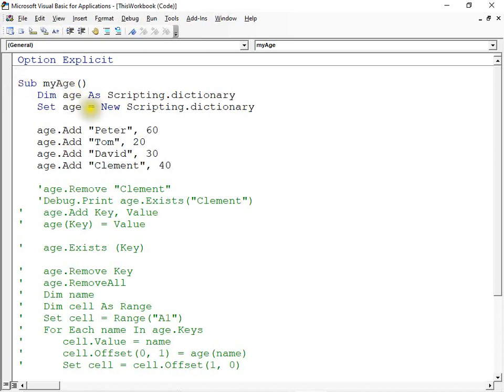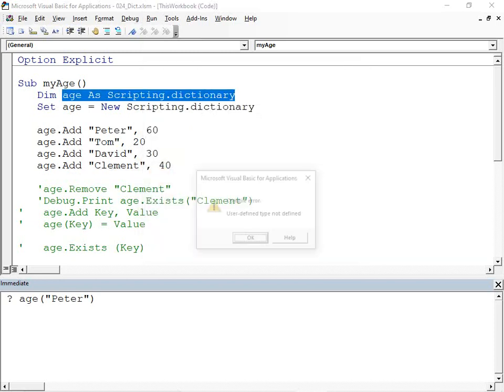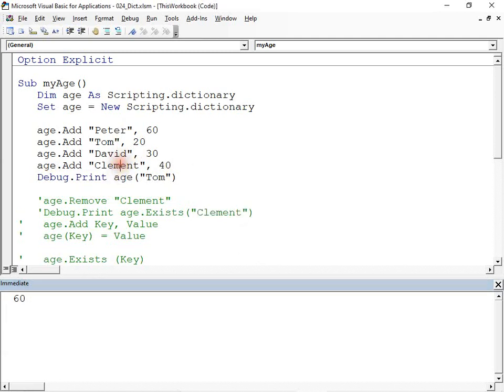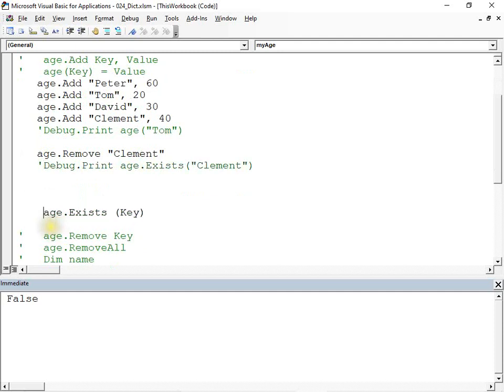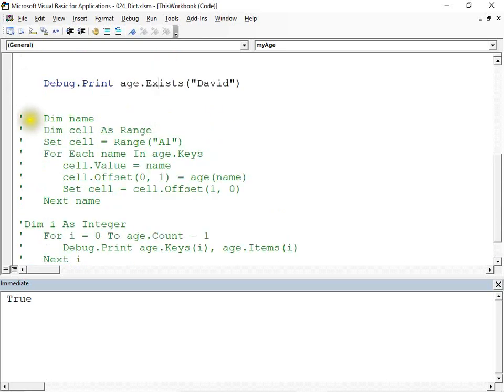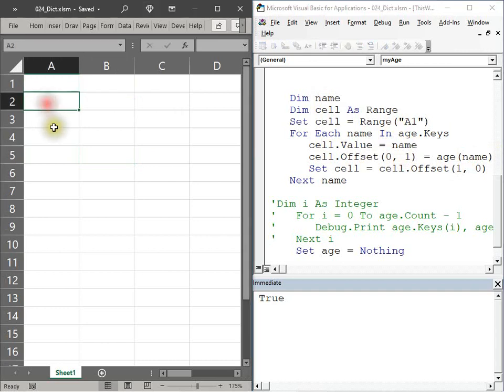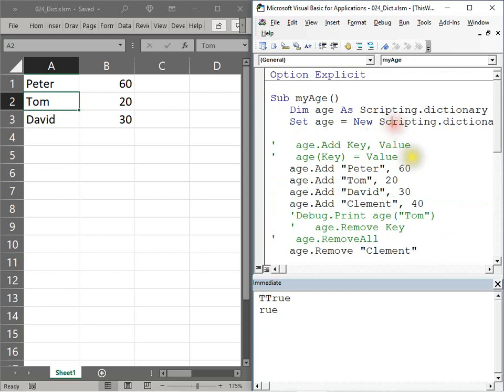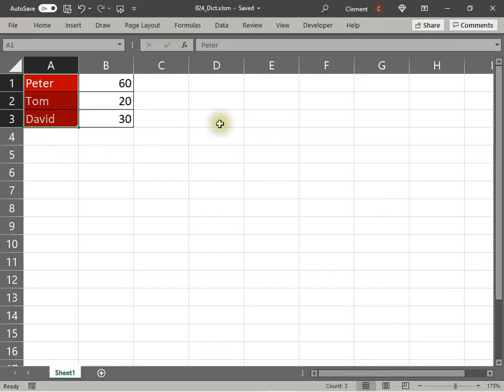Excel Tricks 024 - How to use Dictionary in VBA?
Dictionary object is a very important and useful concept in VBA for storing and manipulation of data in the format of keys and values.